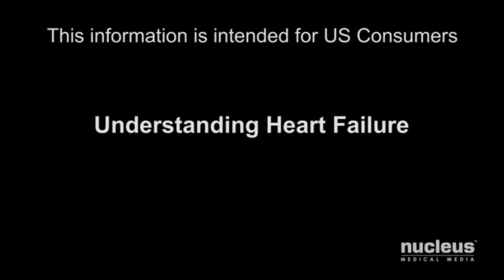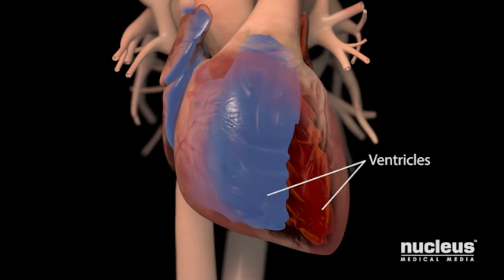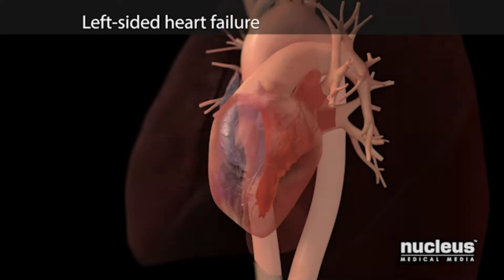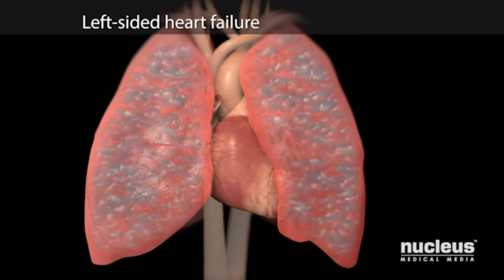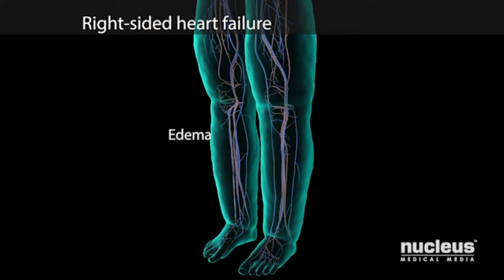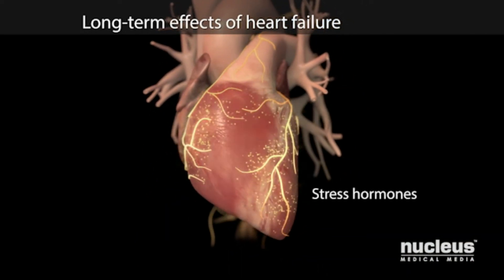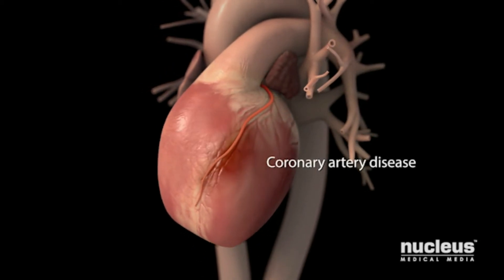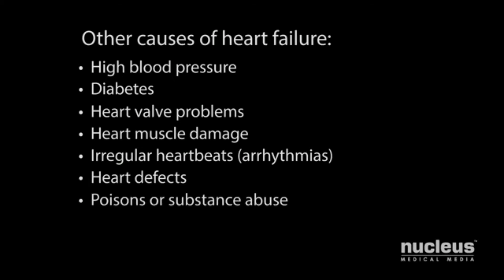Understanding Heart Failure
Causes and symptoms of Congestive Heart Failure (CHF)